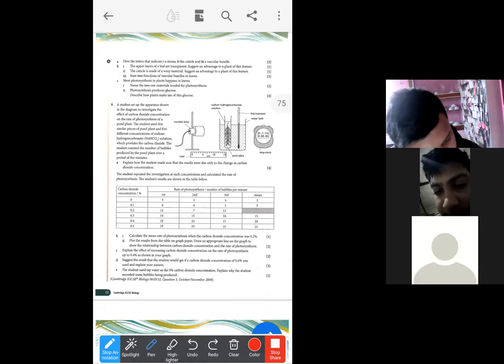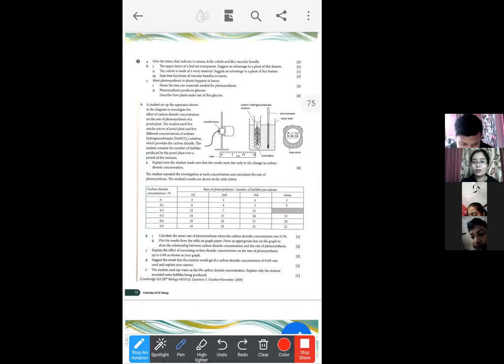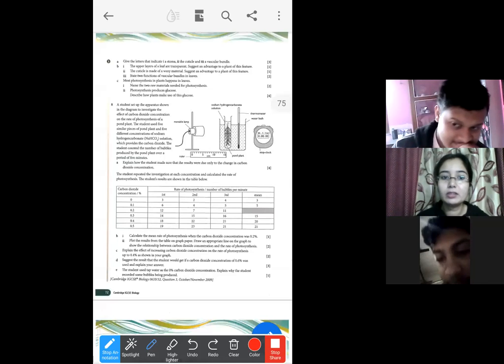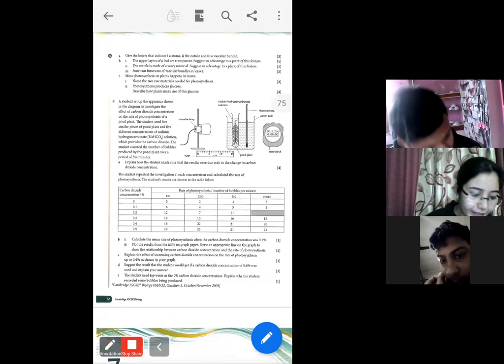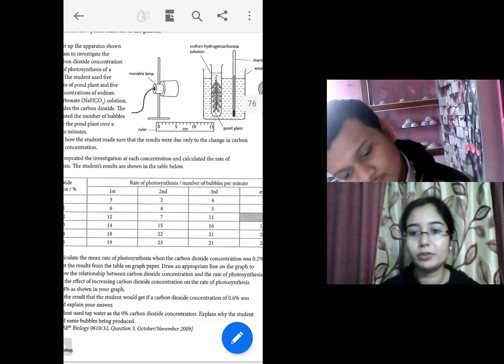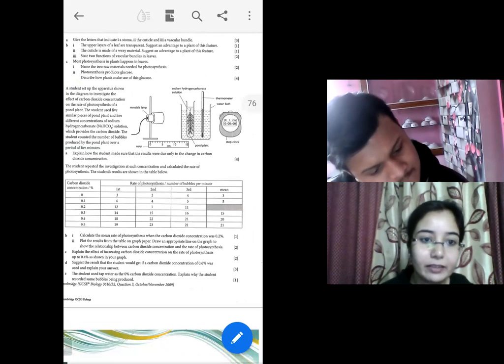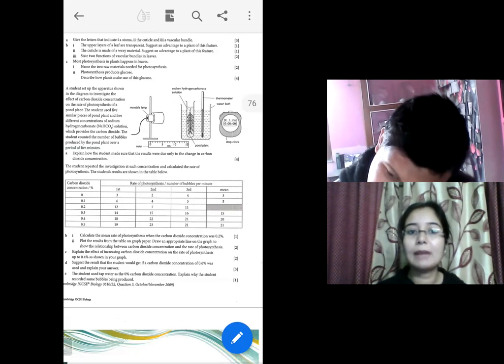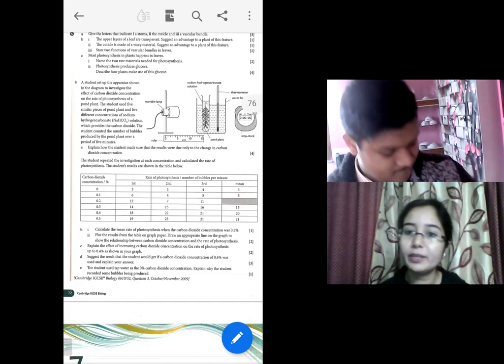21.01.2022 | STD-IX | BIOLOGY